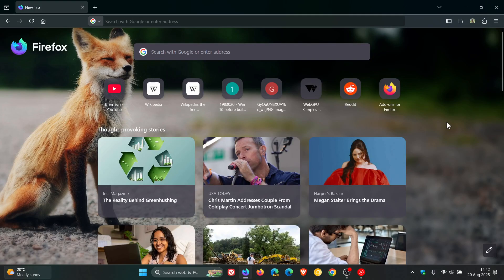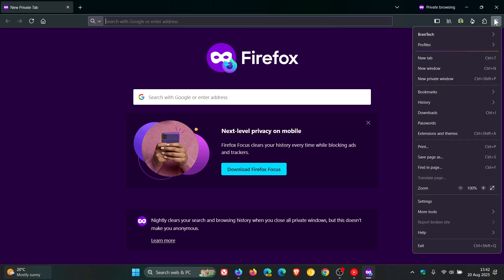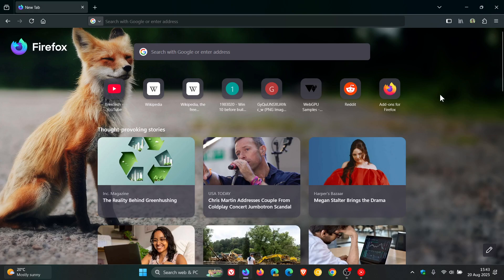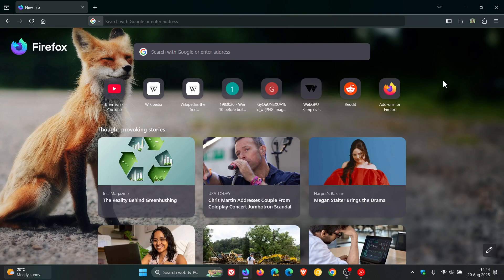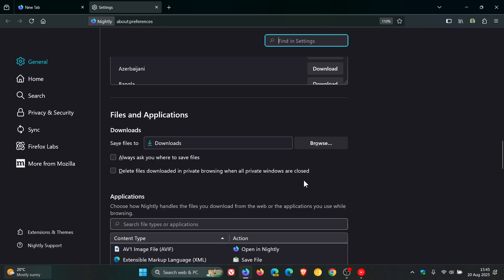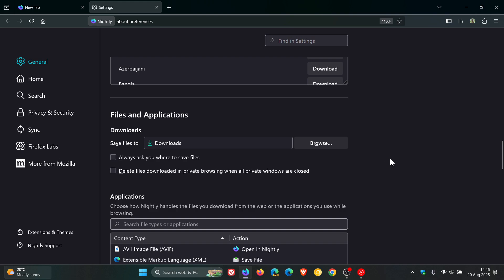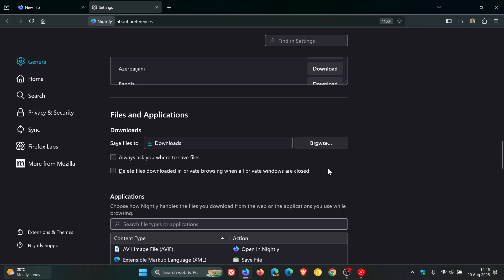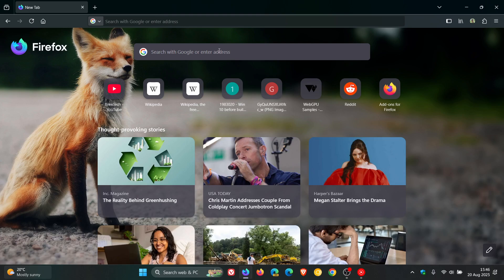Firefox is Fixing a CONFUSING Privacy "Feature"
In the Nightly version, Firefox will no longer auto-delete downloads in Private browsing